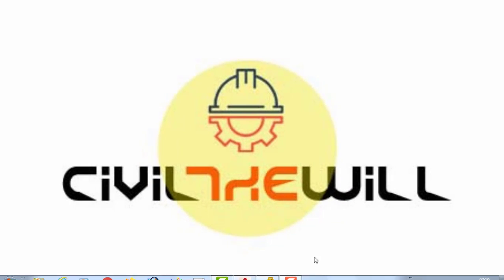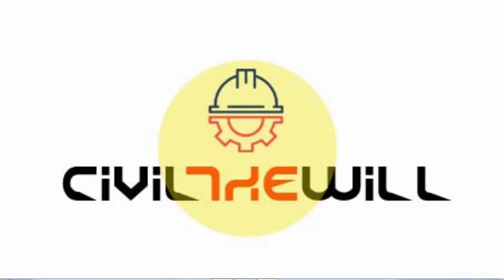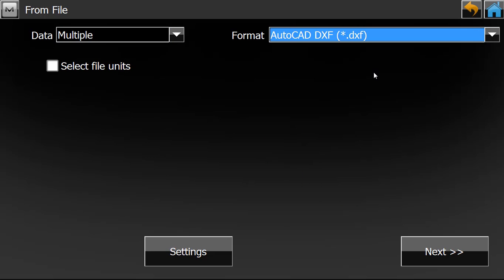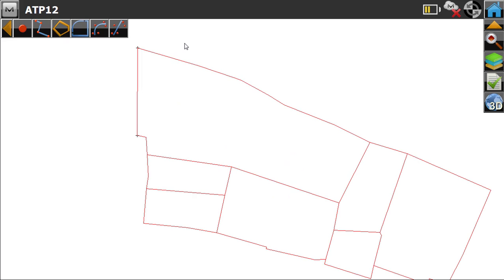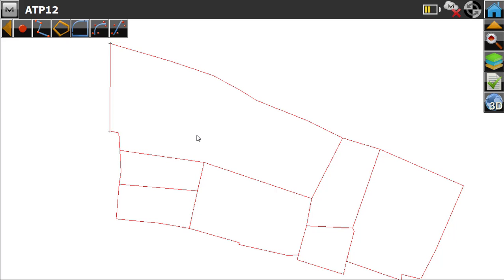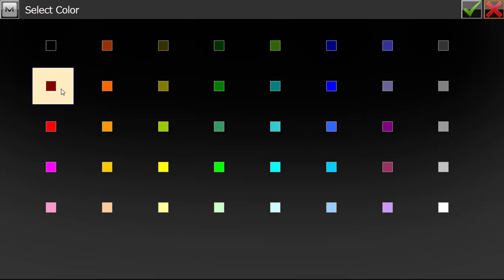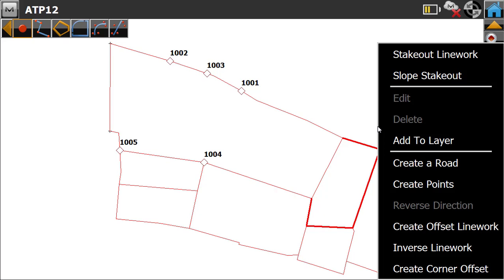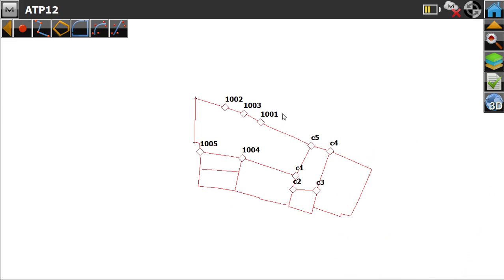HOW TO IMPORT AUTOCAD FILE IN TOTAL STATION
@JAI HIND